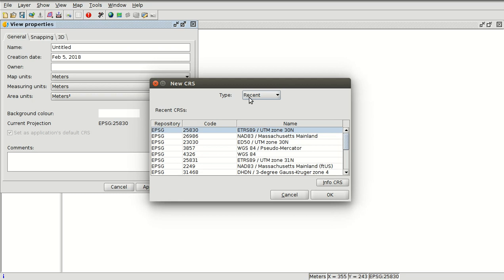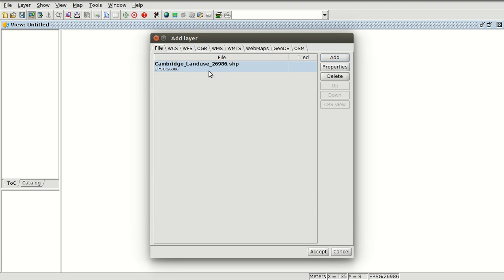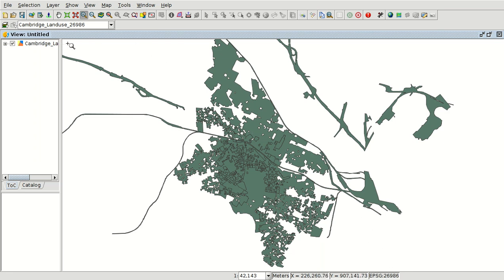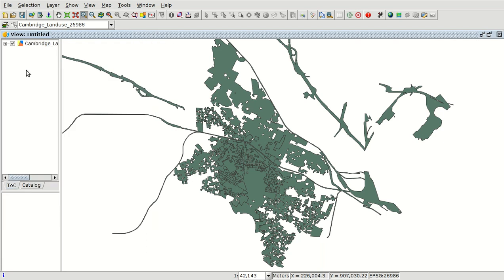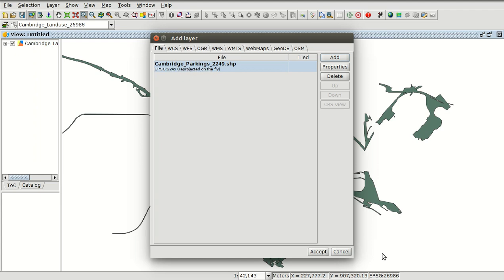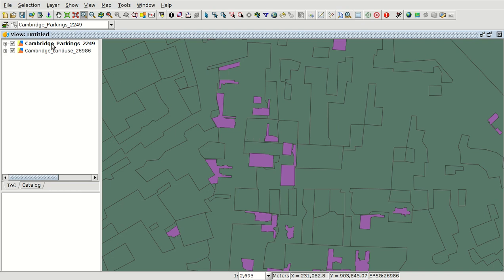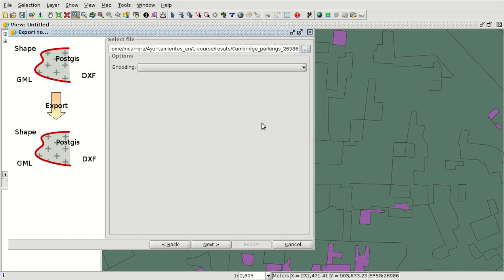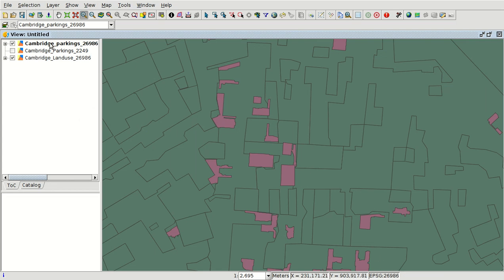"GIS for municipality management" course (Mod. 11): Reprojecting vector layers